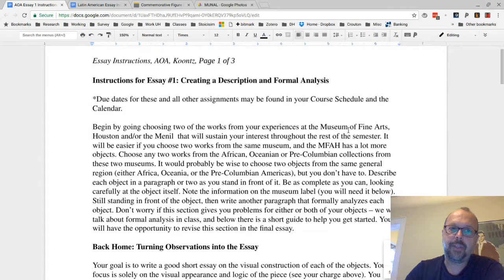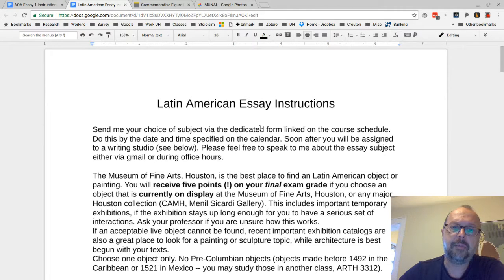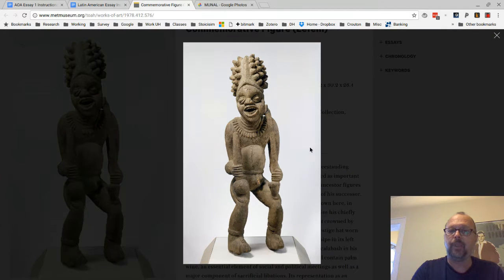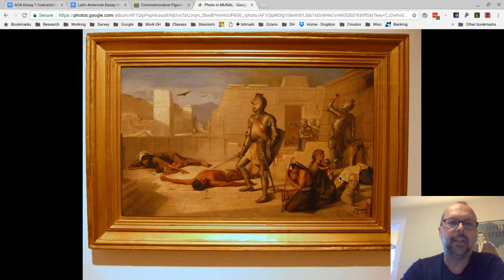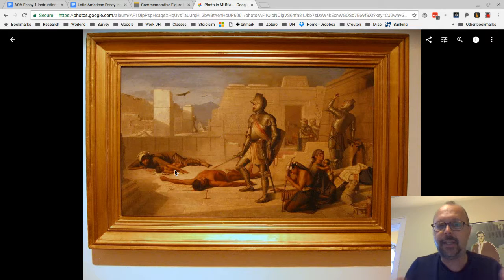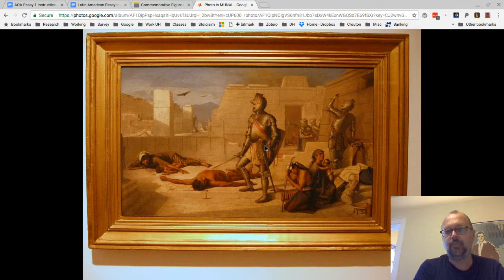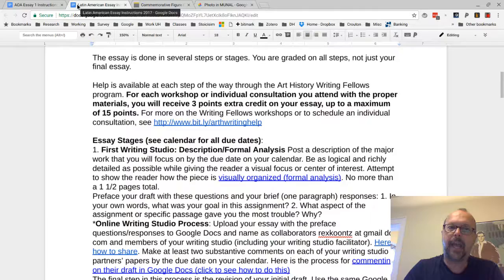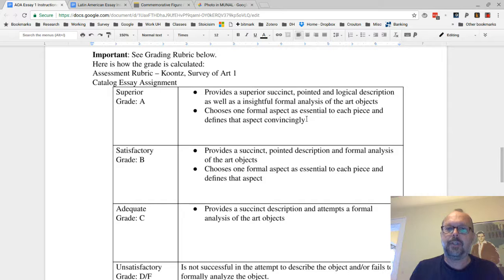Description and Formal Analysis Parameters